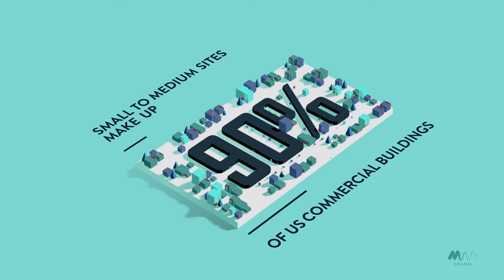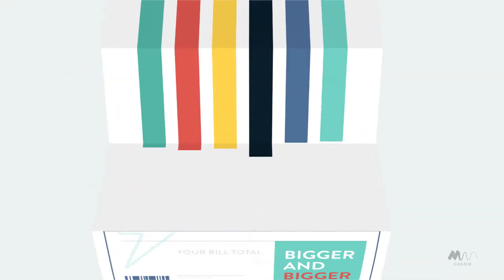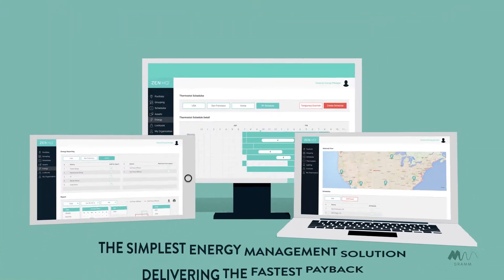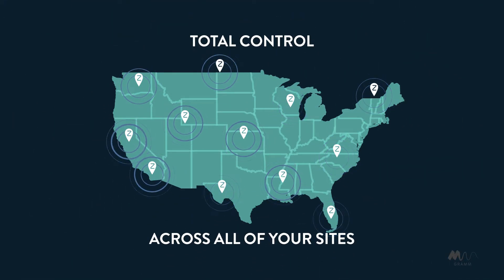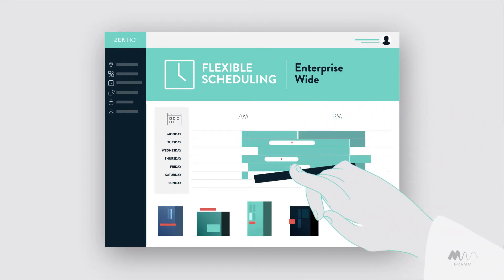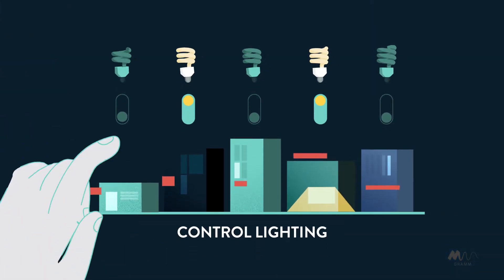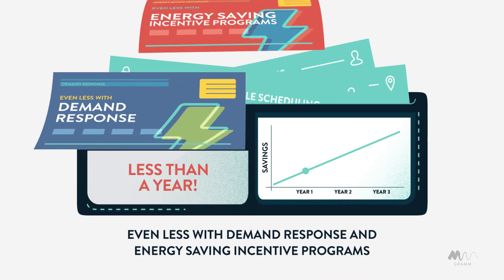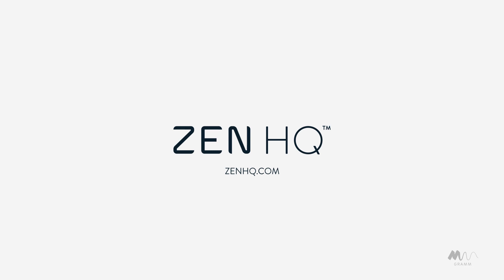Zen HQ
Zen HQ is the ultimate energy management system for businesses.

This little explainer shows you all the ways Zen HQ can save you money and reduce energy consumption!